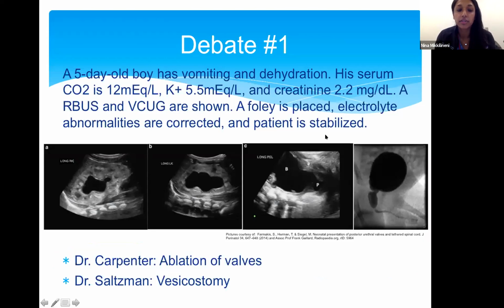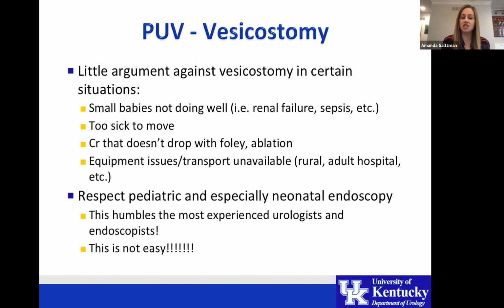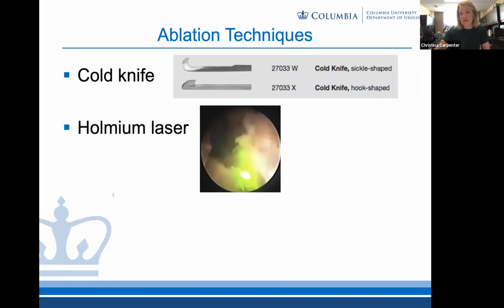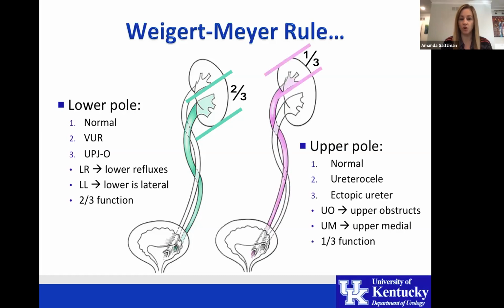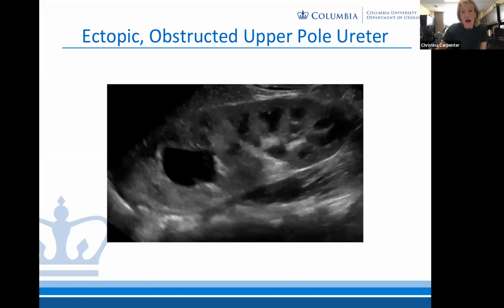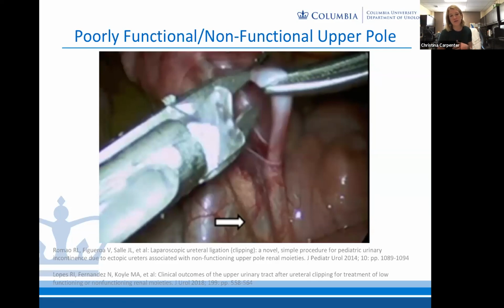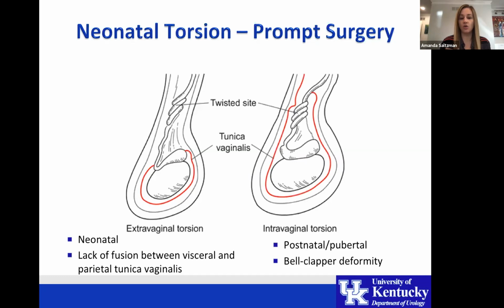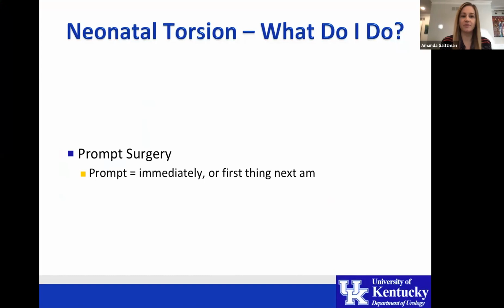Pediatric Urology Debate - EMPIRE Urology Lecture Series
Dr. Christina Carpenter MD and Dr. Amanda Saltzman MD discuss management of common pediatric urology topics